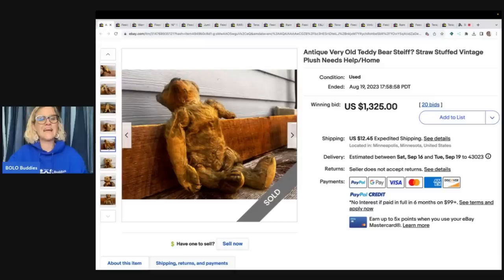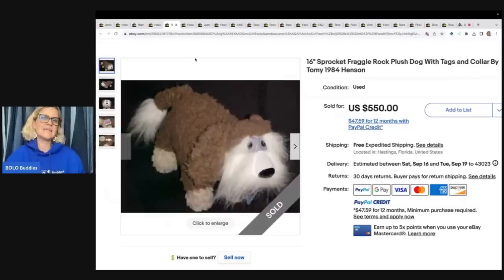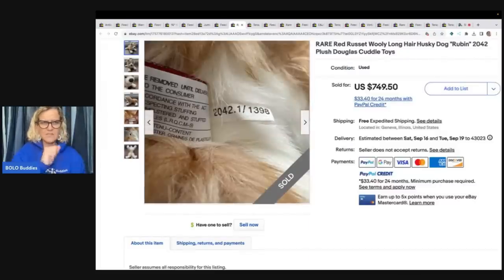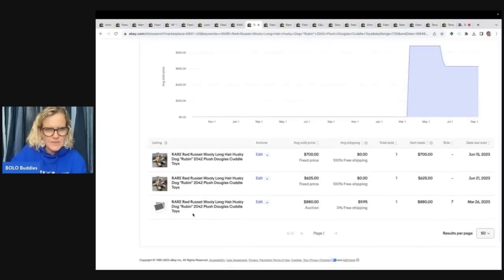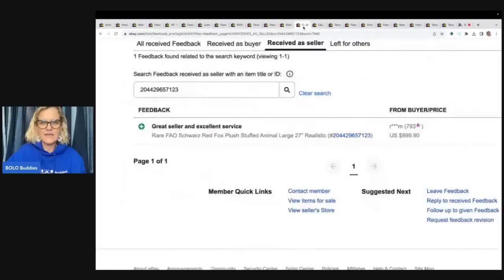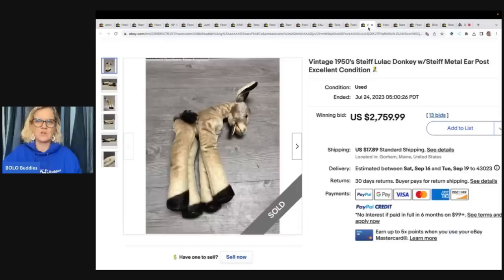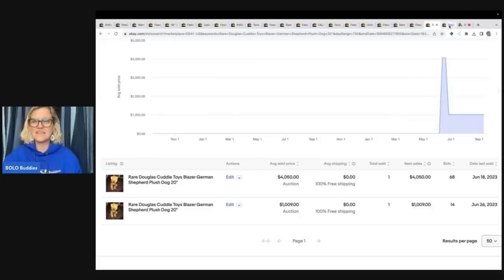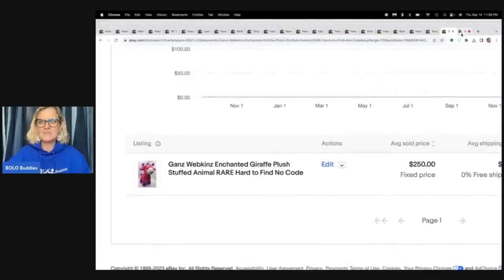Top Ten Plush Selling on Ebay Right Now Big Money Stuffed Animals